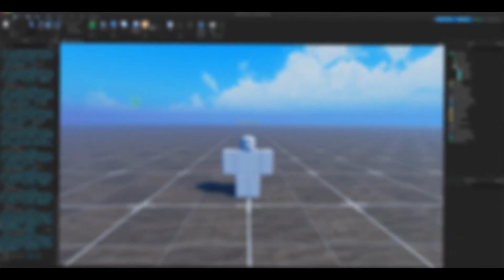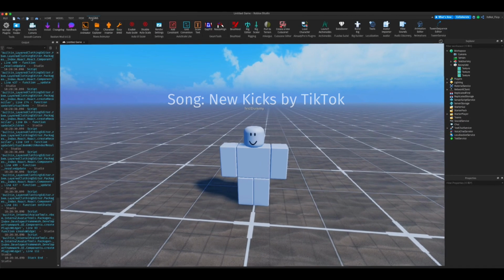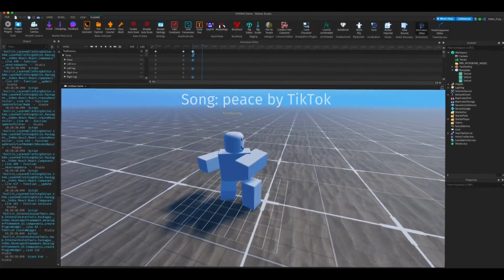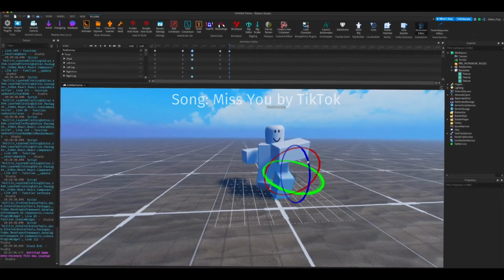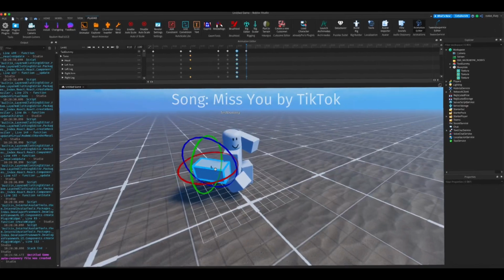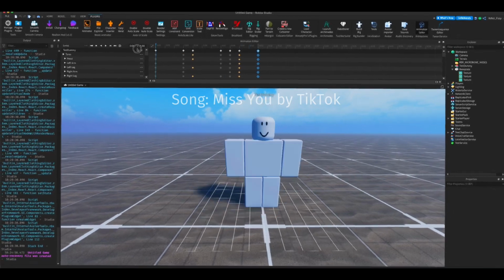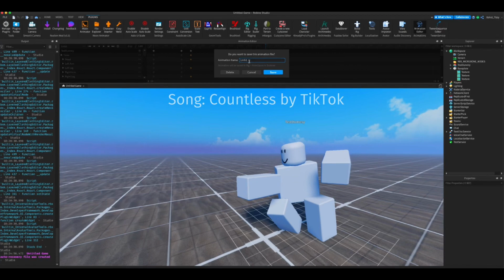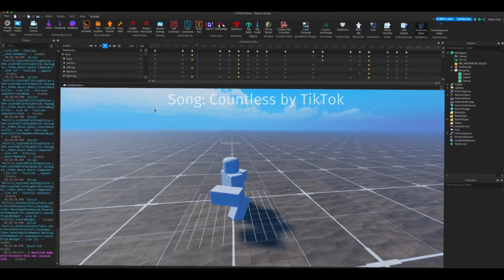⚙️[Roblox Studio]🔨 How to get GOOD 😊 Animations!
What good Animations on roblox? We’ll you’ve found the right video watch me make my combat animations while I tell you useful tips!

— Note: I am not a professional roblox animator as such my animations will not be completely professional, so if you have tips for me as well I would love to hear them

Thanks,

—— Fizz out!